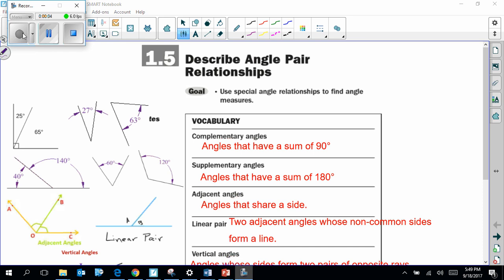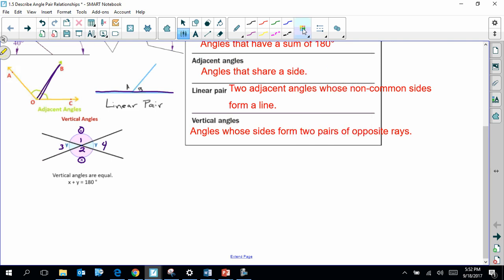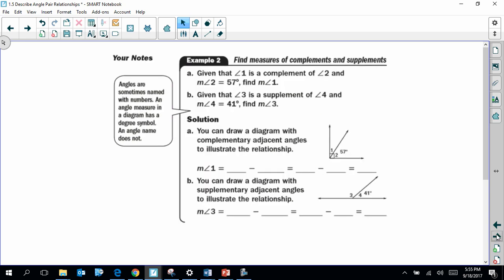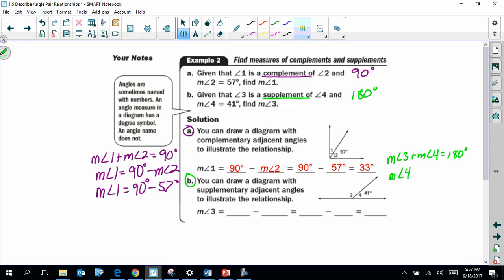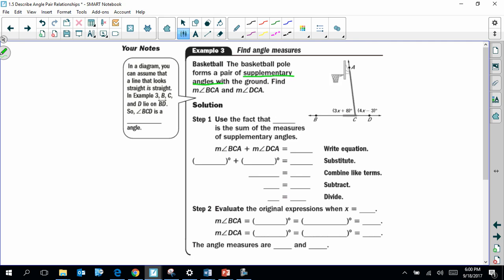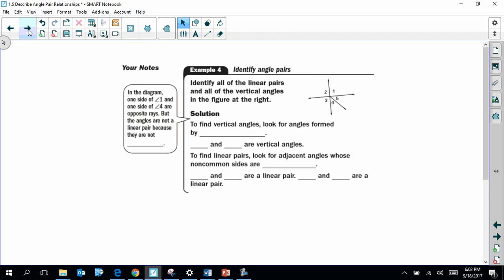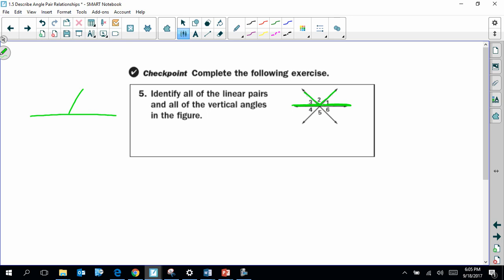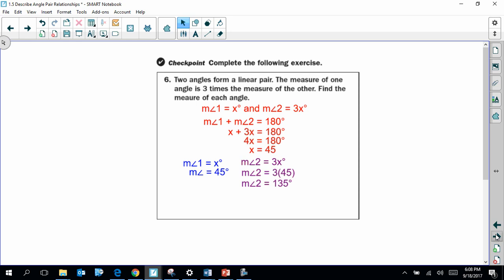Describe Angle Pair Relationships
This video demonstrates how to identify angle pairs from a diagram and how to set up and solve equations based on the type of angle pair you have.